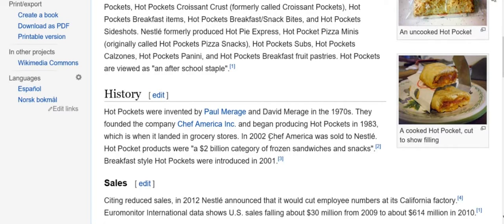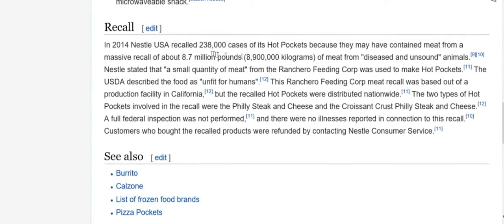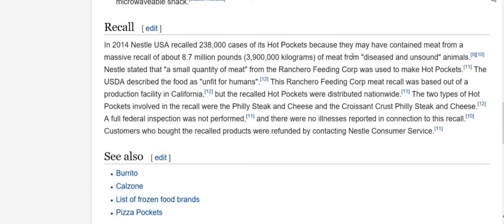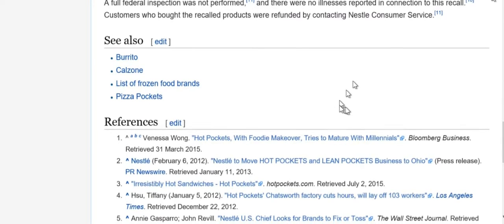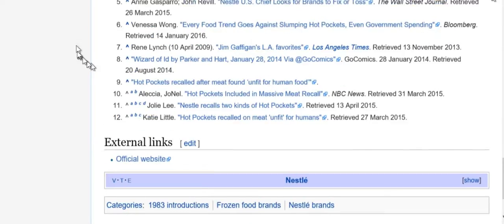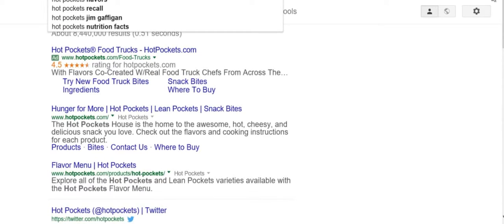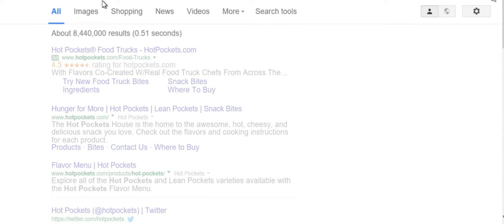Nonsence with Adam Episode 4: Adams Funeral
Please attend Adams Funeral at 3:00 PM Ohio at the Hot pockets HQ. Nah just kidding he still here haunting err body. If you guys enjoyed todays episode be sure to smash that like button because as always your support is greatly appreciated!